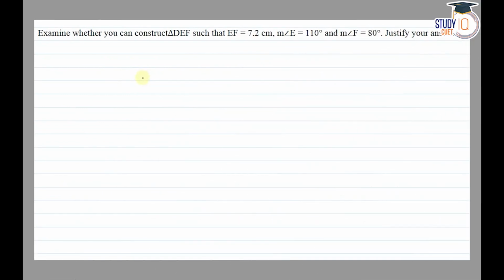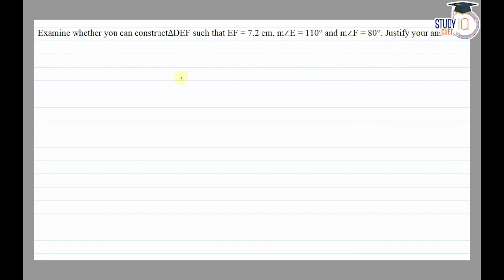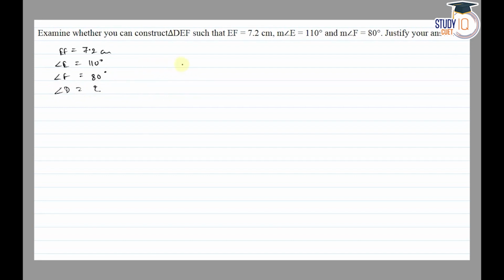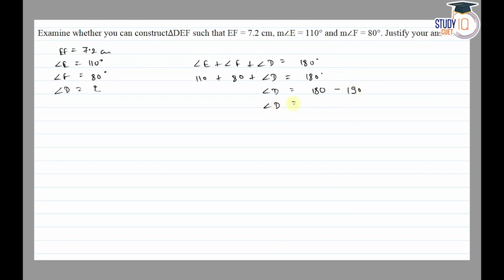NCERT Solutions Class 7 Maths Chapter 10 Exercise 10.4 Question No.3 | Practical Geometry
*Question* -
Examine whether you can construct ΔDEF, such that EF = 7.2 cm, m∠E = 110° and m∠F = 80°. Justify your answer.

In this video, discover NCERT solutions for Class 7 Maths Chapter 10, Exercise 10.4, Question No. 3 focusing on Practical Geometry. Follow a step-by-step explanation to solve the problem and understand the underlying concepts. Enhance your problem-solving skills and prepare effectively for exams with detailed solutions aligned with CBSE and NCERT guidelines. Dive into practical applications of geometry and gain confidence in tackling similar problems.